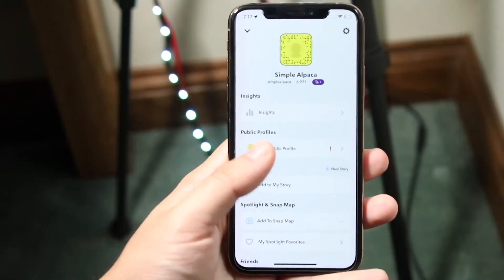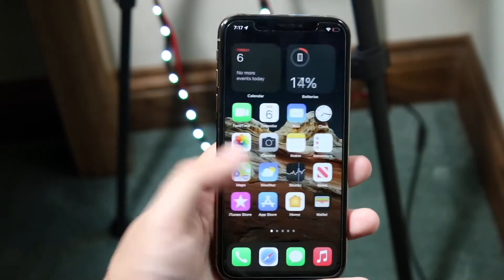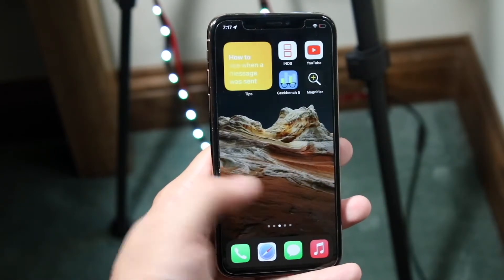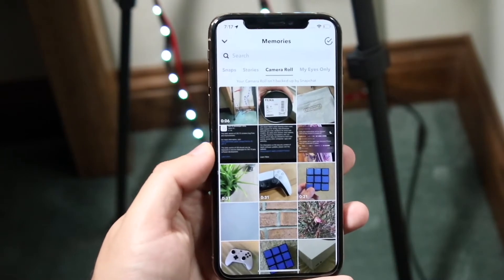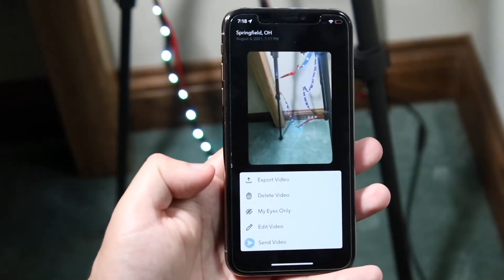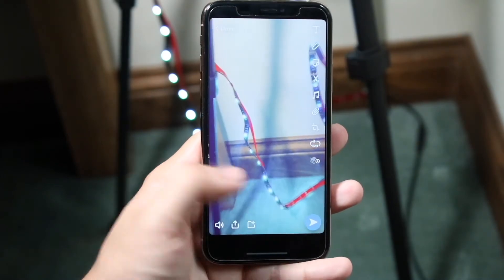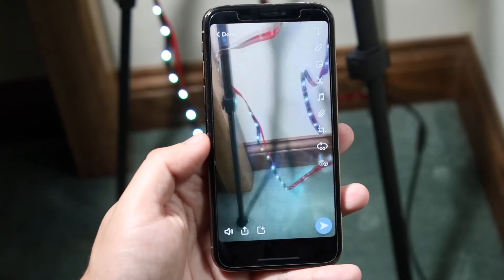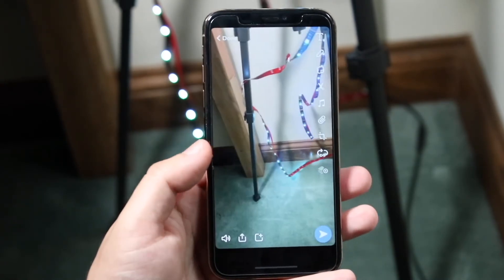How To Slow Down / Speed Up a Video On Snapchat